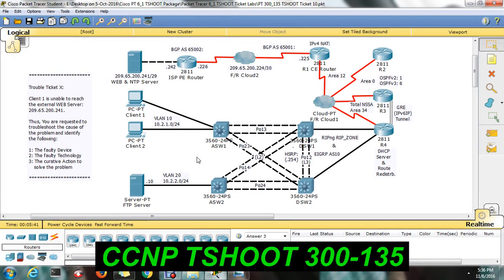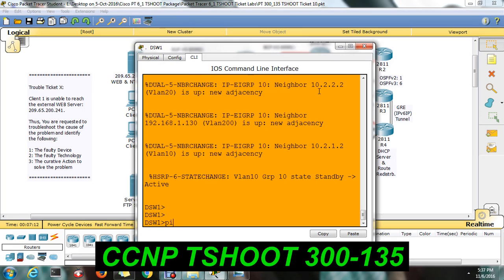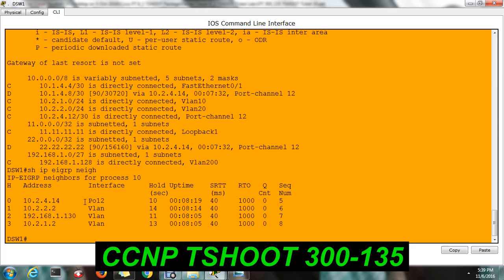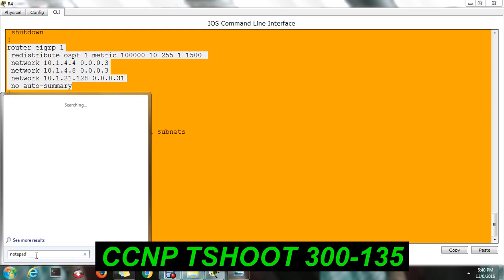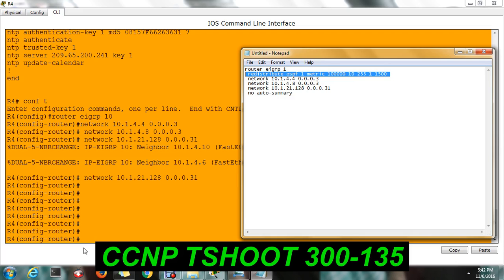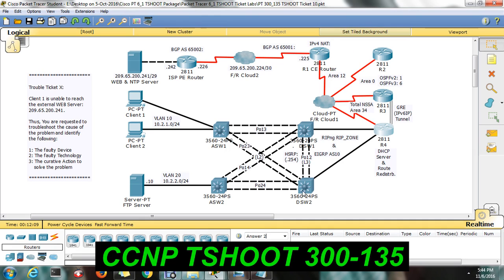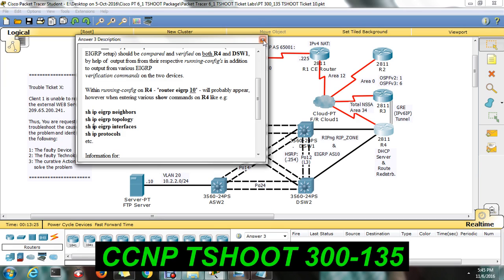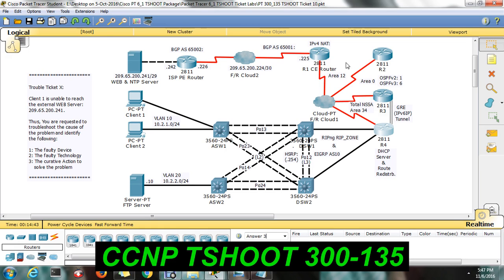CCNP TSHOOT 300-135 || Ticket 10 ||EIGRP Wrong AS ||English || Packet Tracer|| Dinesh Kumar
This Ticket was related to  EIGRP wrong AS Number ( New TSHOOT this question was changed )

Client 1 is not able to ping the Webserver
DSW1 can ping fa0/1 of R4 but can’t ping s0/0/0.34

Check ip eigrp neighbors from DSW1 you will not see R4 as neighbor.(use ipv4 Layer 3)
‘Show ip route’ on DSW1 you will not see any 10.x.x.x network route.

On DSW1 & DWS2 the EIGRP AS number is 10 (router eigrp 10) but on R4 it is 1 (router eigrp 1)

Answer: change router AS on R4 from 1 to 10

Ans1) R4
Ans2) EIGRP
Ans3) Change EIGRP AS number from 1 to 10Client 1 is not able to ping the Webserver

Ans1) R4
Ans2) EIGRP
Ans3) Change EIGRP AS number from 1 to 10

Download the Packet tracer file from my blog. Packet tracer Files for CCNP TSHOOT
PDF File